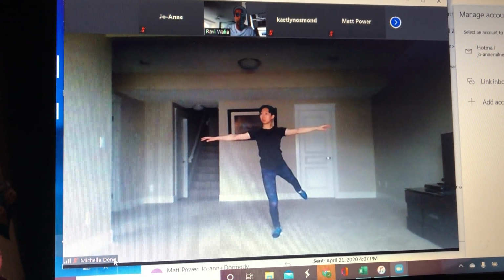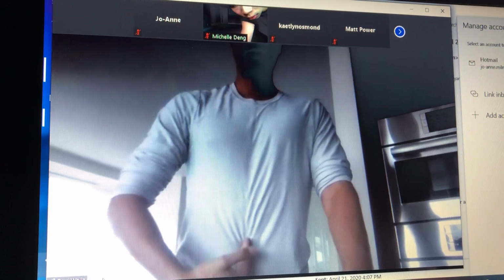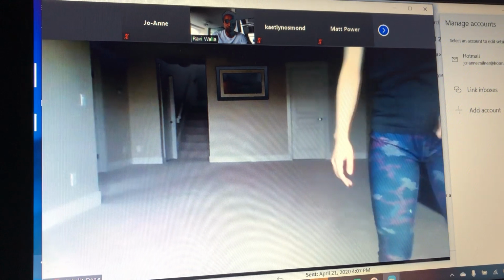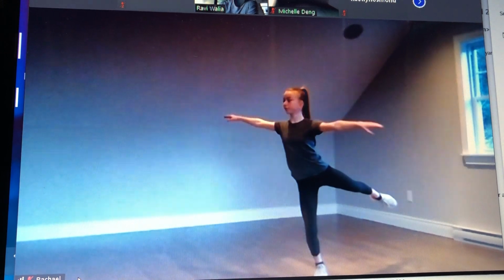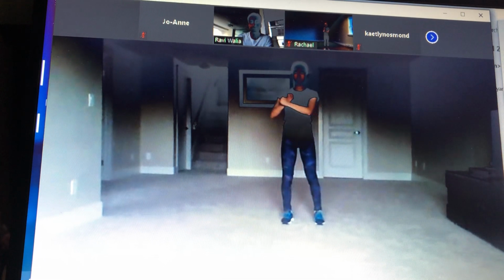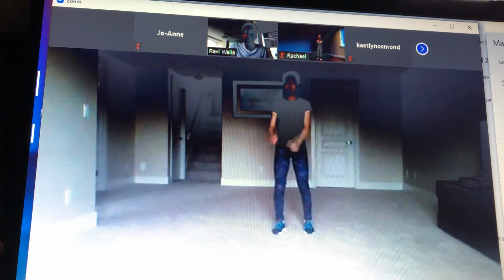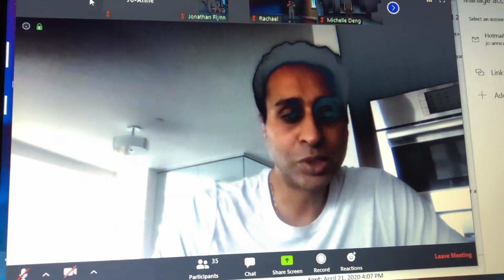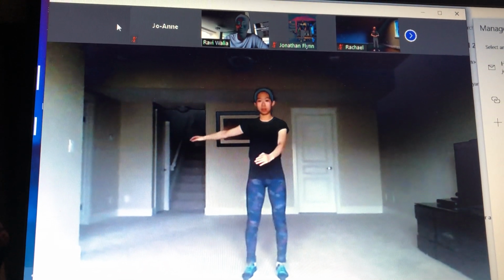Ravi off ice jump 04/20